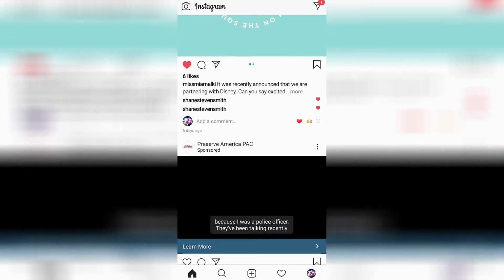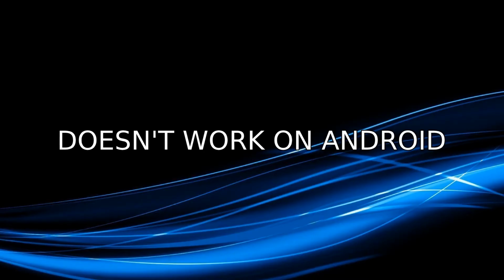How to Leave a BLANK COMMENT on Instagram - easy!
In this video you'll learn how to leave a blank comment on Instagram. It's easy to leave a blank comment on Instagram, and this short tutorial will show you exactly how to do it.